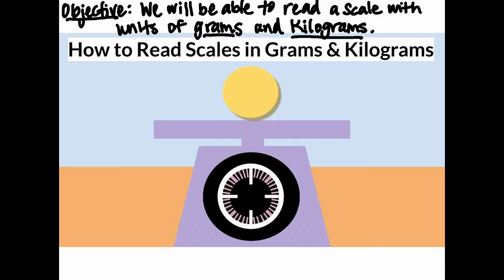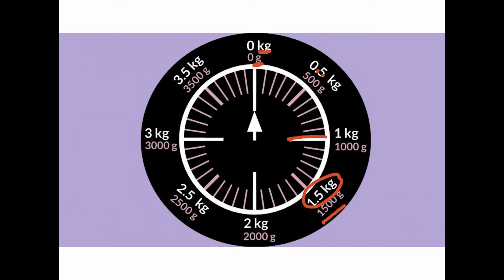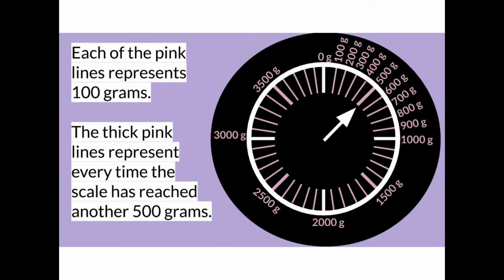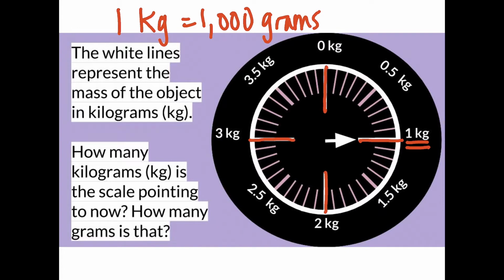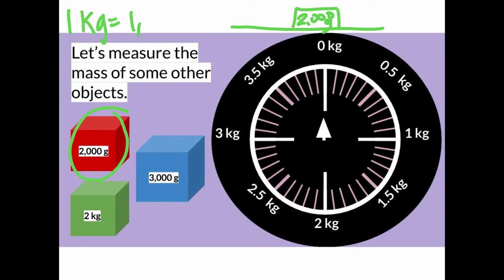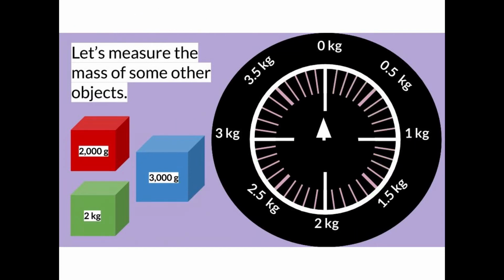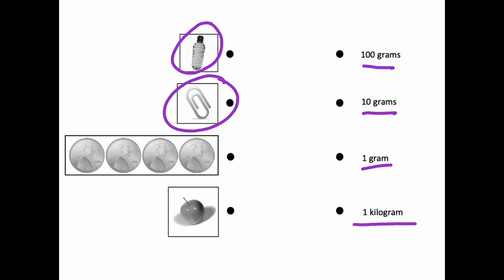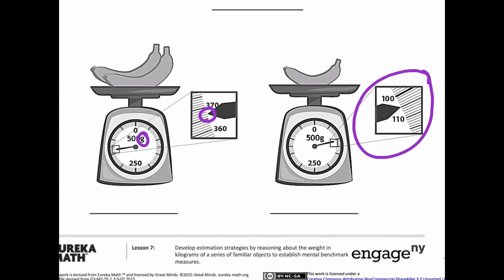measuring kg and g on a scale